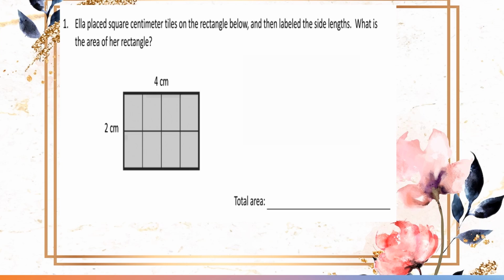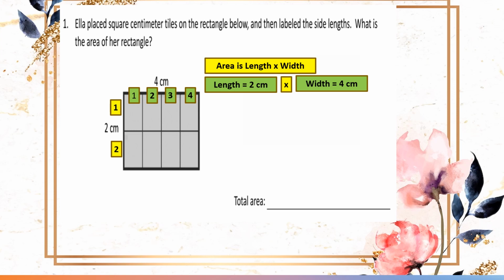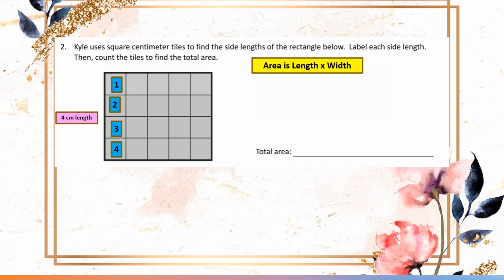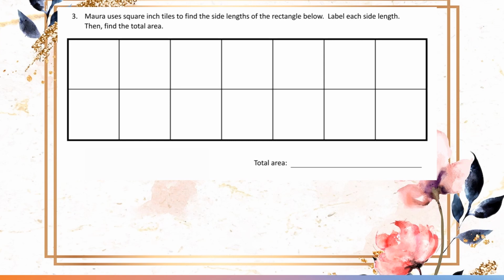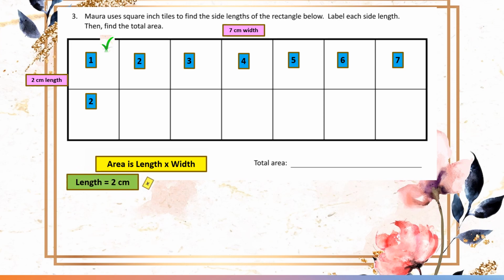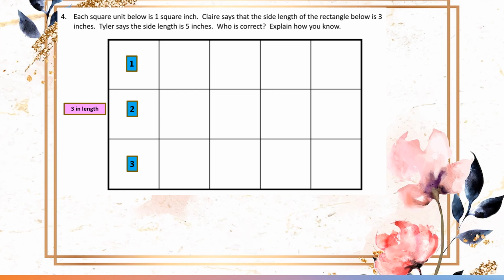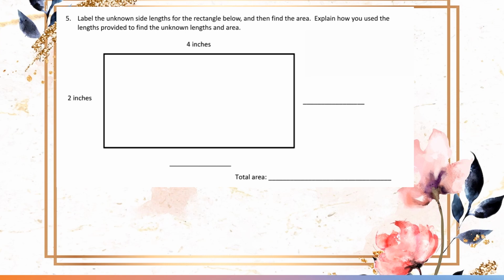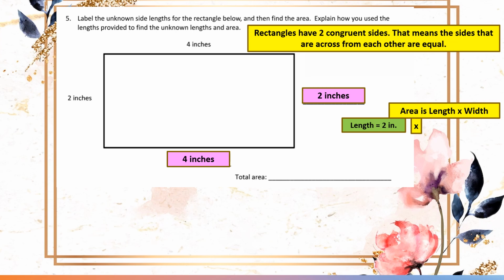GREAT MINDS EUREKA MATH GRADE 3 / 3RD GRADE MODULE 4 LESSON 1